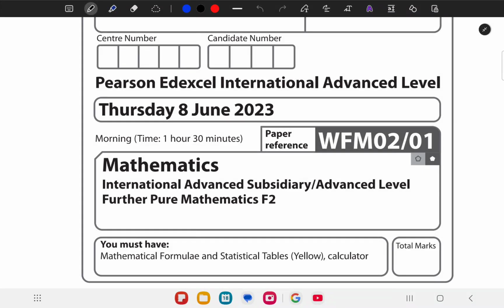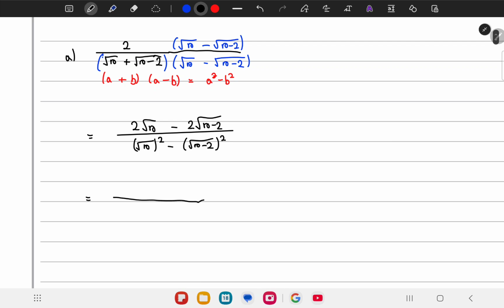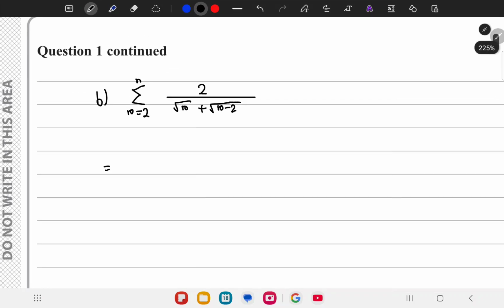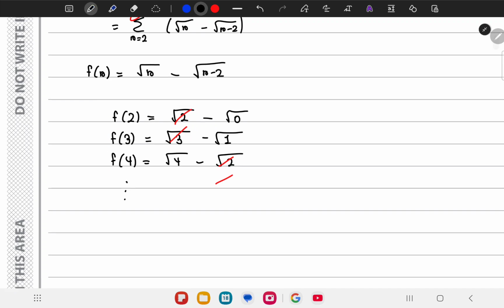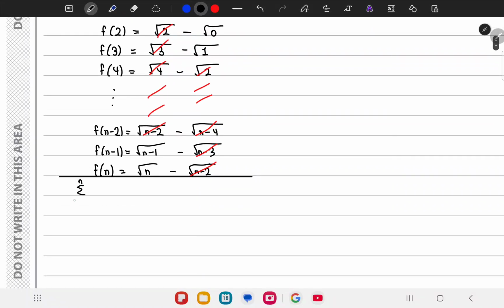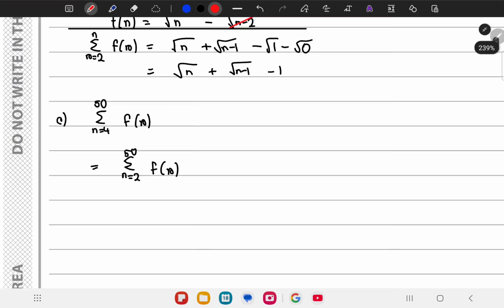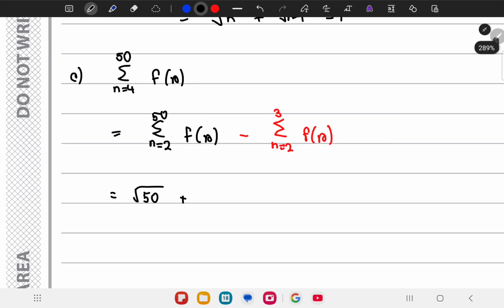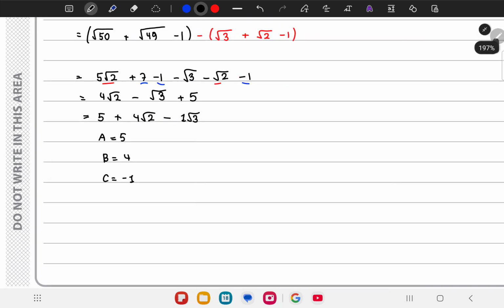IAL FP2 May/ June 2023 (Q1) Question Paper solution Edexcel WFM02/01 (Further Pure Mathematics 2 F2)